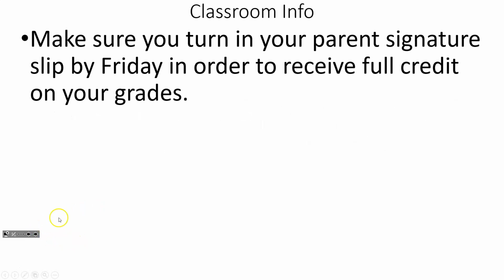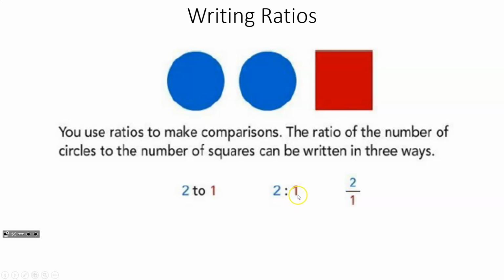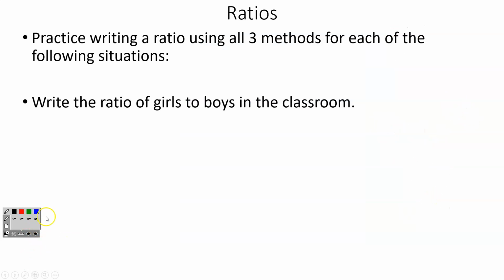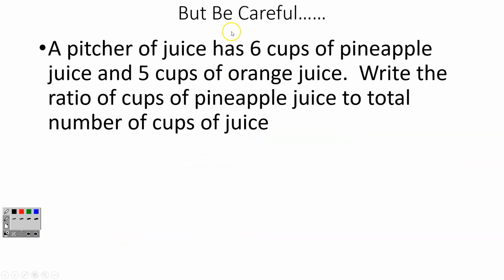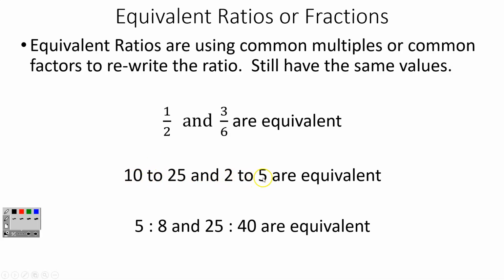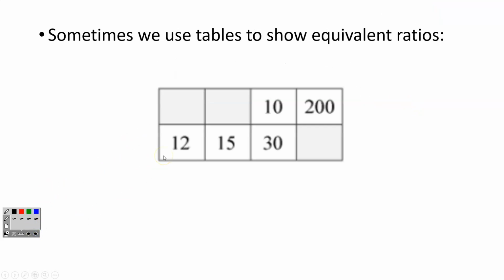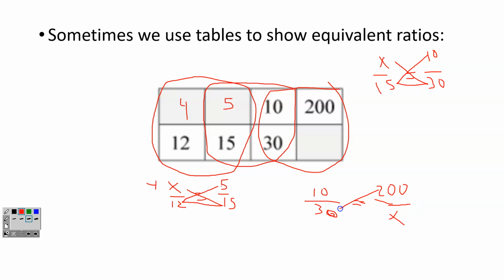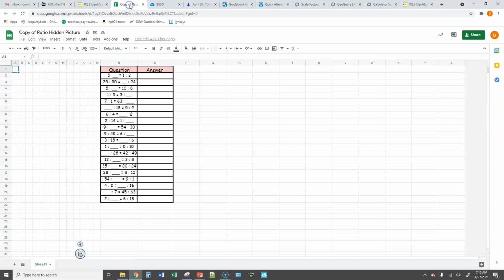April 27 Ratios and Equivalent Ratios